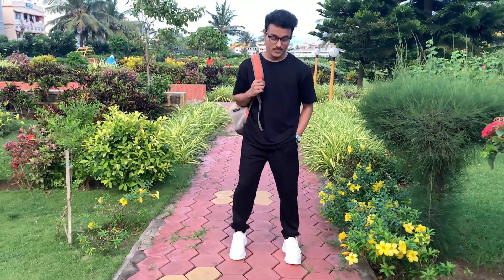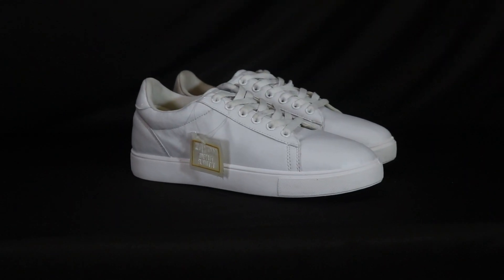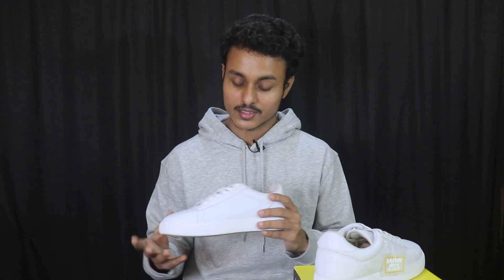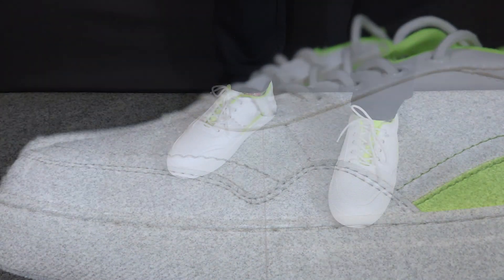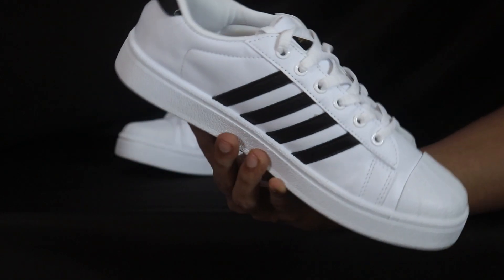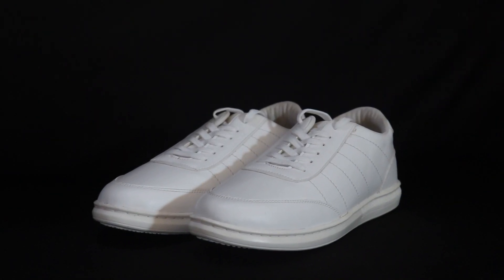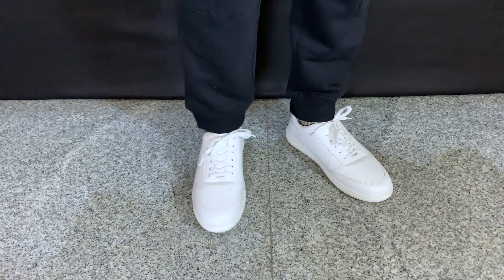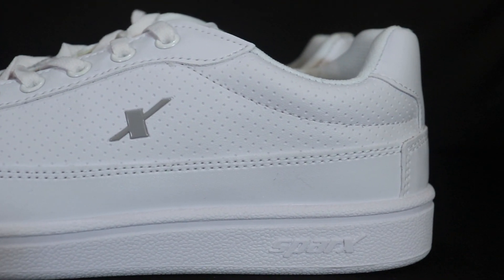TOP 5 White Sneakers Under 1k - DCOD Style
Links :-

1. Sparx SM 734

2. HIGHLANDER Men White Solid Sneakers

3. Sparx sm 323 -

4. HIGHLANDER Men White Colourblocked Sneakers